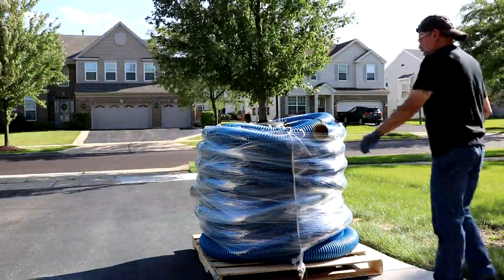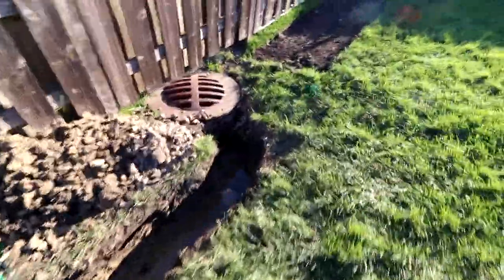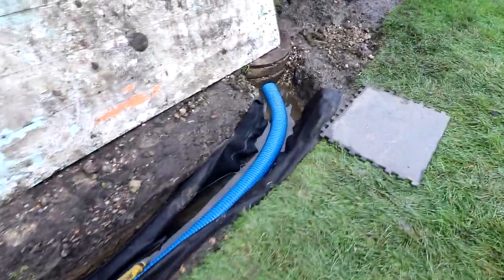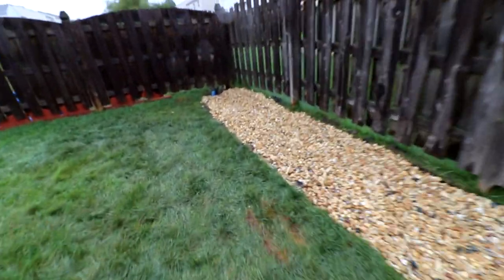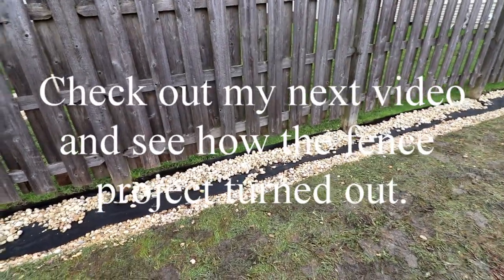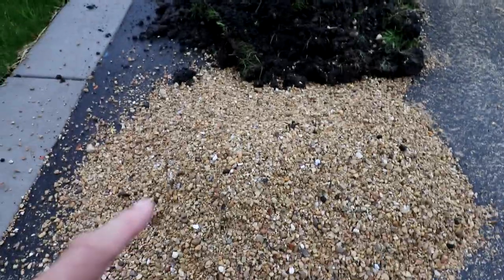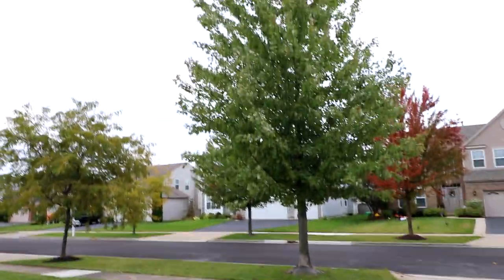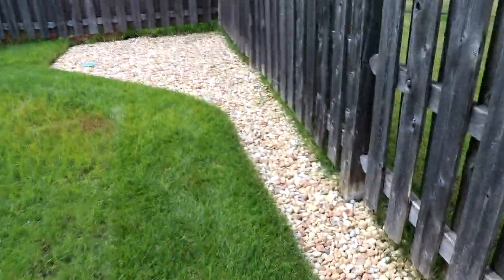My French Drain Project 2019.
I finally got a new computer. And a new video editing app. This is my last summer 2019 yard project video. Installing a French Drain system.

Taking time off from Powerlifting and going to do some Bodybuilding. Not power building.

Going to slowly gain weight so I can compete in the 75kg/165lb weight class. We will see in a few months.